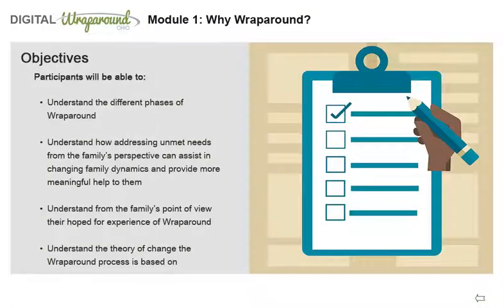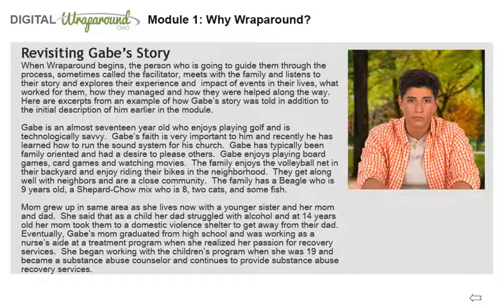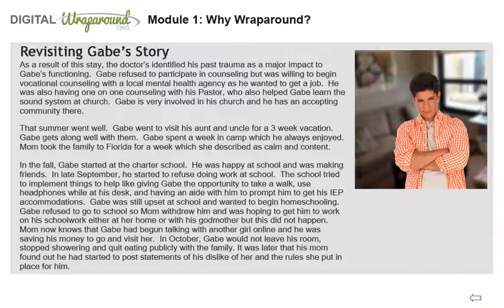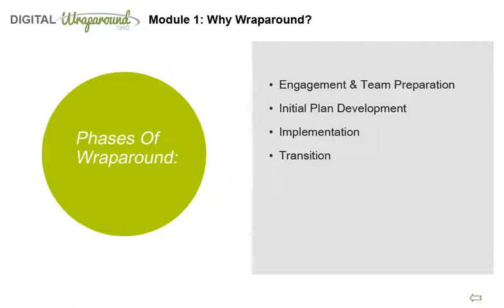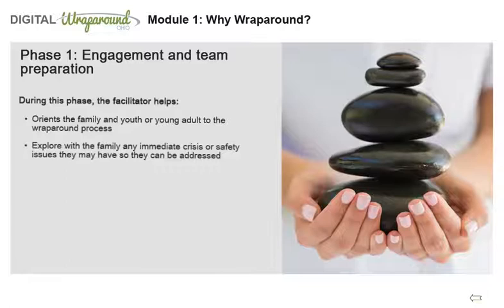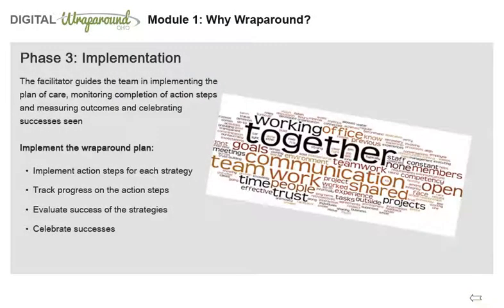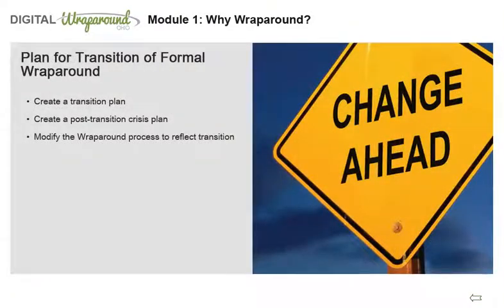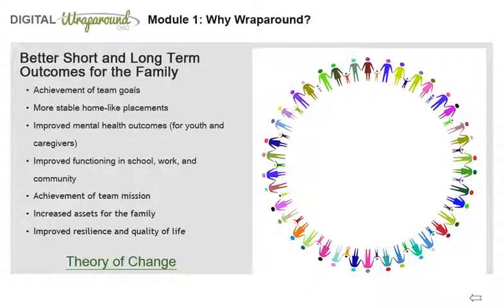Wraparound Training Series Session 1 | Introduction to Wraparound Facilitation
This video series of the 13-part Wraparound Training provides in-depth overviews and instructionals involving the Wraparound System of Care and Ohio's experience with the initiative. It is divided into subject segments, each followed by a review module.

The Wraparound process is a way to improve the lives of children with complex needs and their families.  It is a team-based planning process used to develop plans of care that are individualized based on the strengths and culture of the children and their family. The plan is needs-driven rather than service-driven, although a plan may incorporate existing categorical services, if appropriate to meet the needs of the consumer.